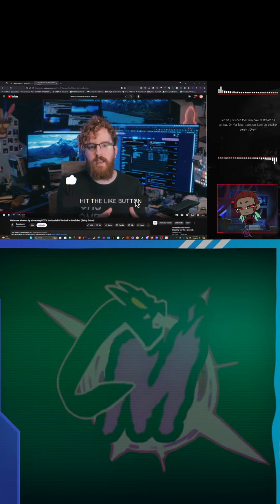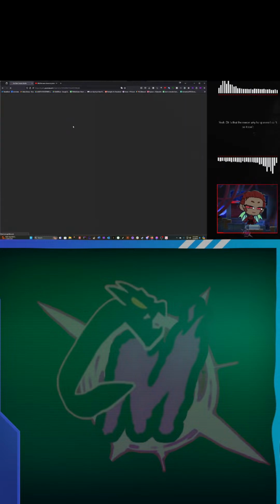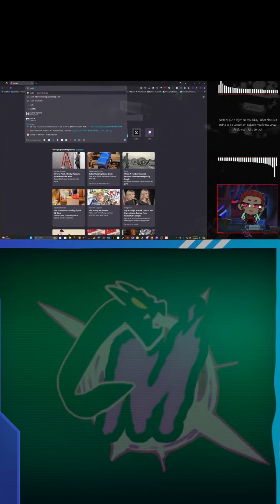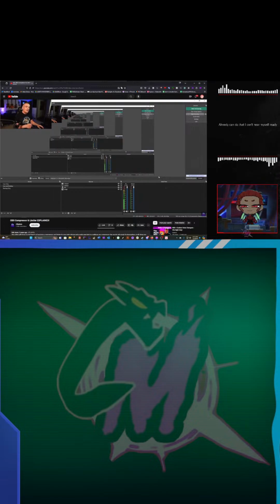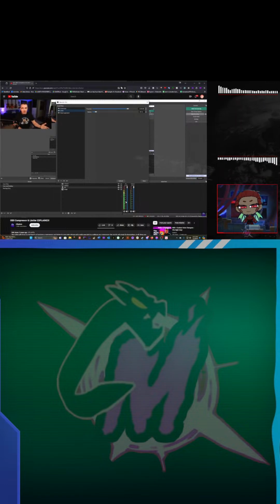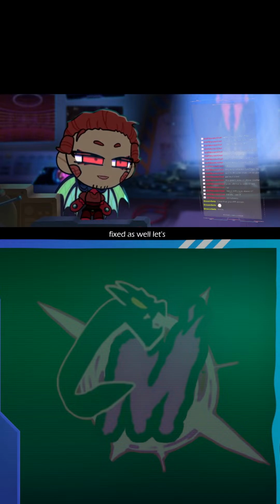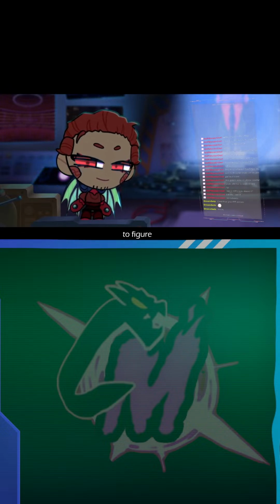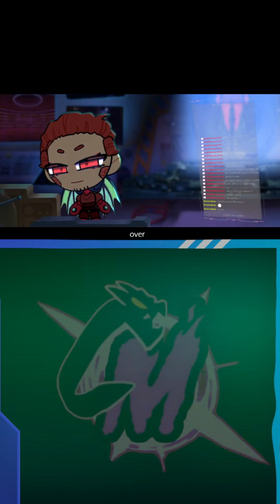Ep. 5-Flying the free skies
Testing vertical format